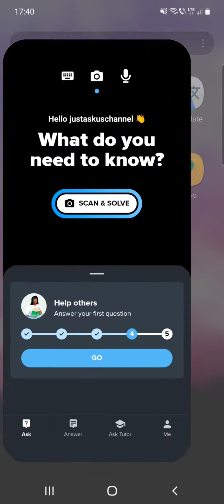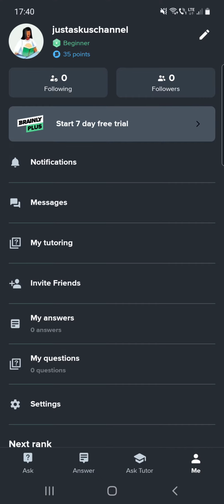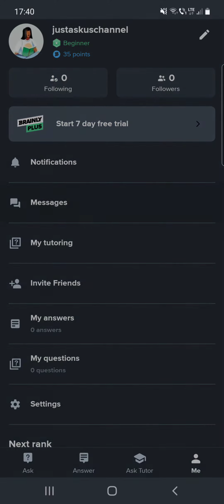How to message someone on Brainly? - Brainly Tips